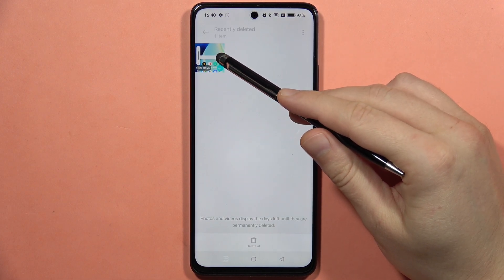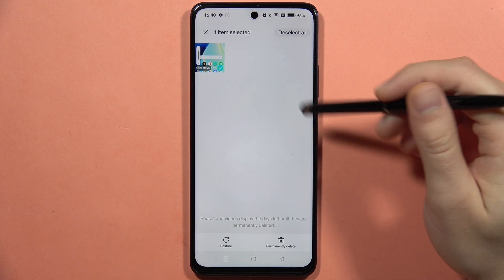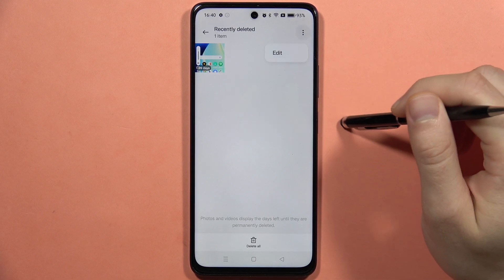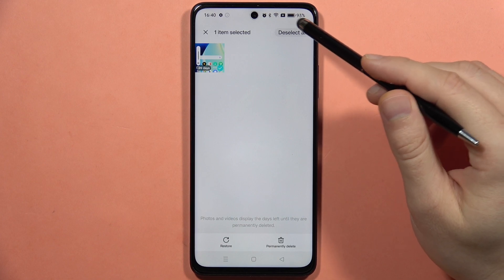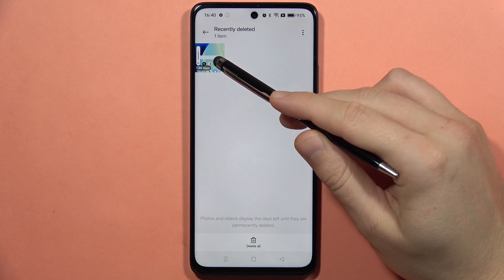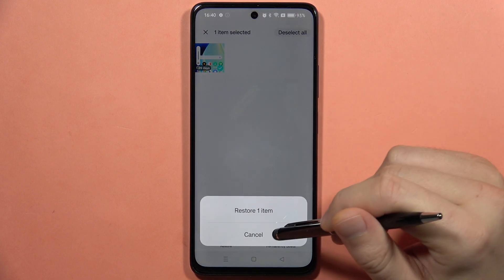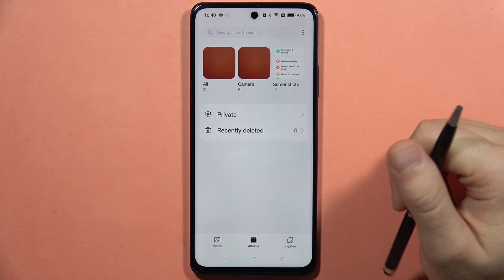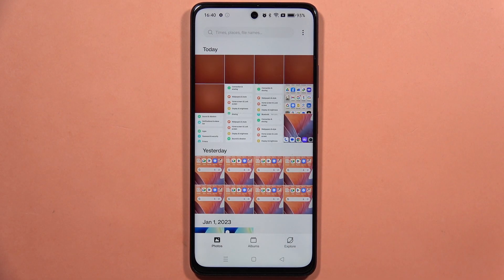Realme C67: Recover Deleted Photos, Videos, Pictures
This is a step-by-step guide that demonstrates how to recover deleted photos and videos on your Realme C67 phone. You can recover deleted photos and videos using the Recently Deleted folder in the Photos app, local backup and restore feature.